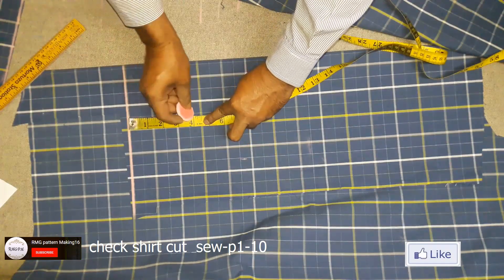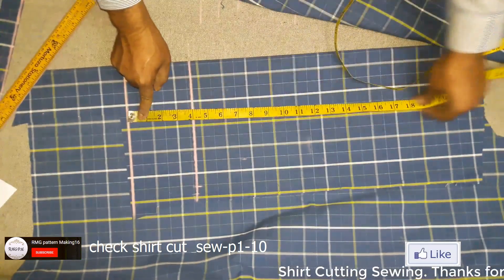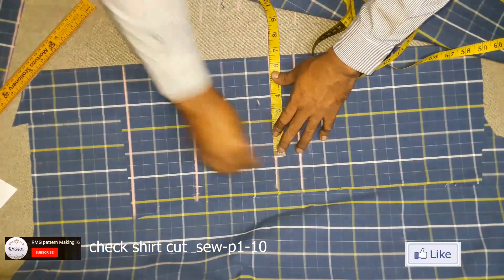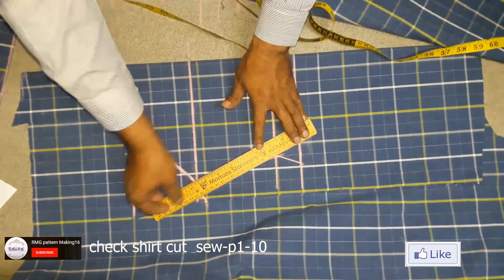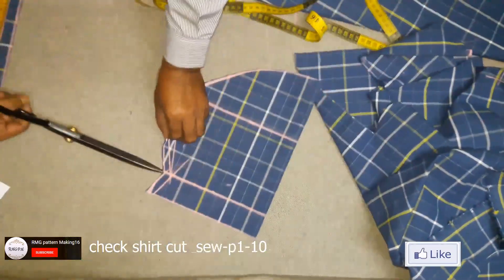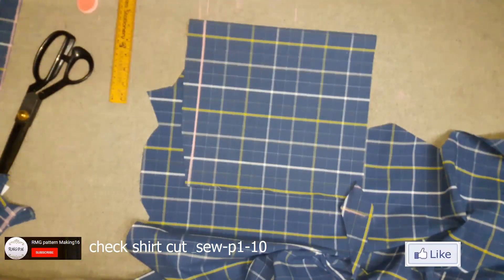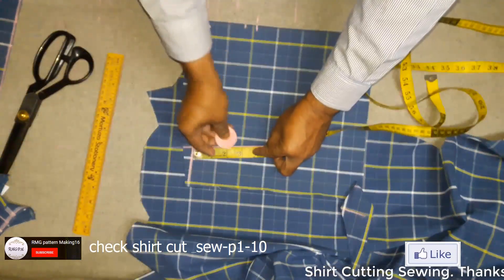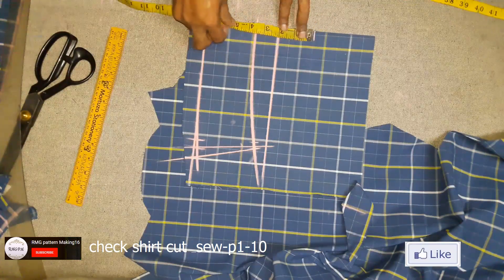Check Shirt Cutting & Sewing -p4-10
[RMG pattern Making 16] | [Check shirt Cutting & Sewing -p5-10] [ID 614]
@Sewing Ideas
(Thanks. Chest Theory Coat Pattern Make)(Waist Theory Pant Pattern Make)